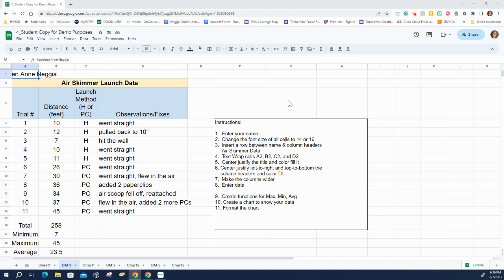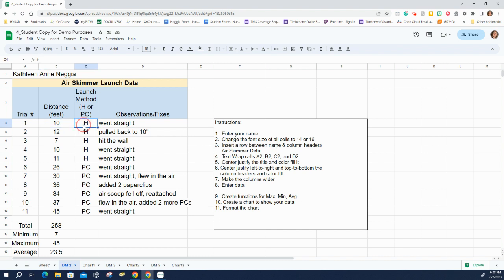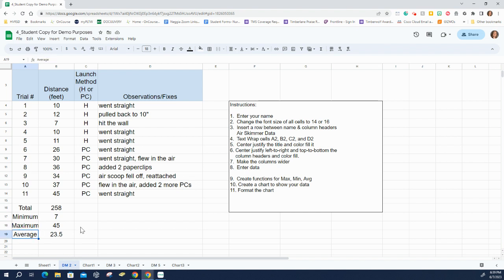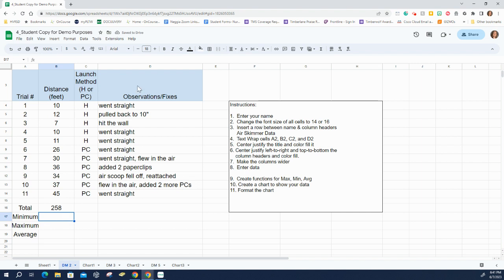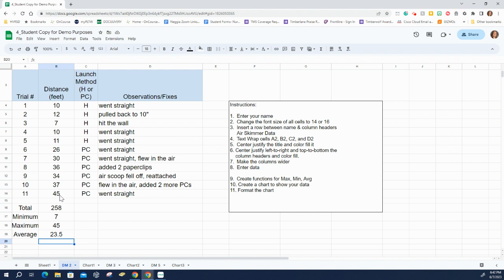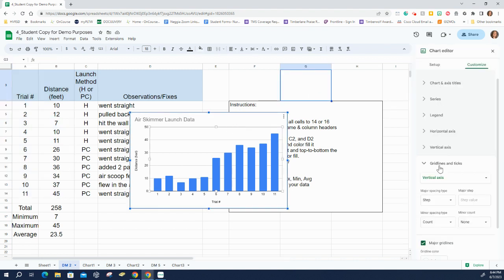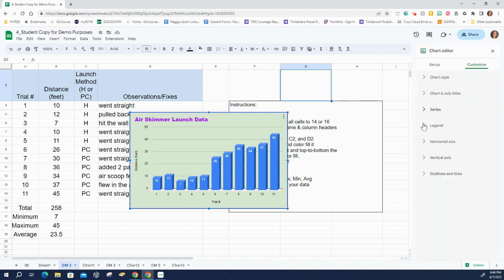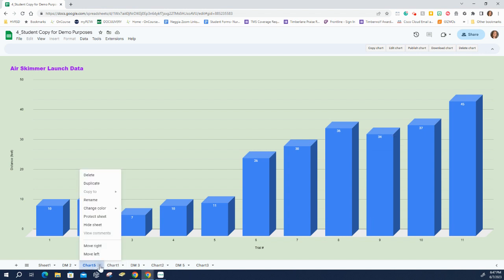Air Skimmer Spreadsheet How To Part 2